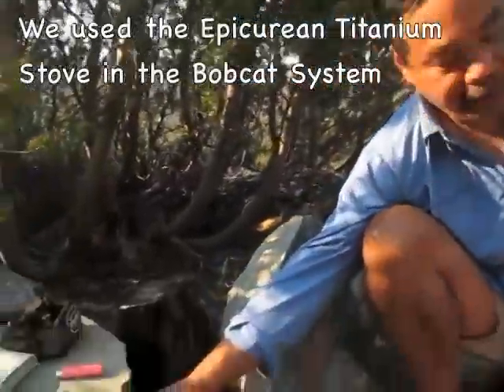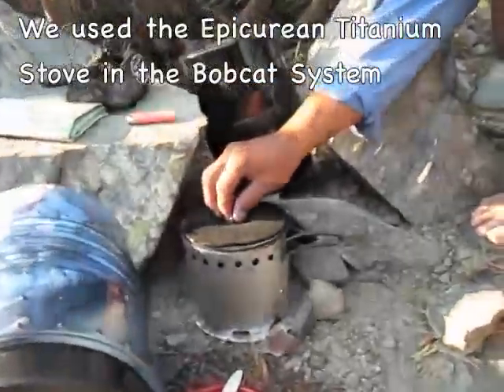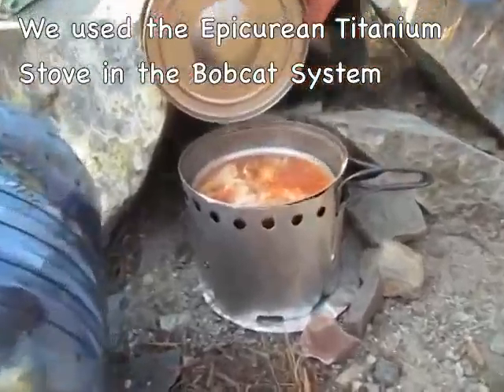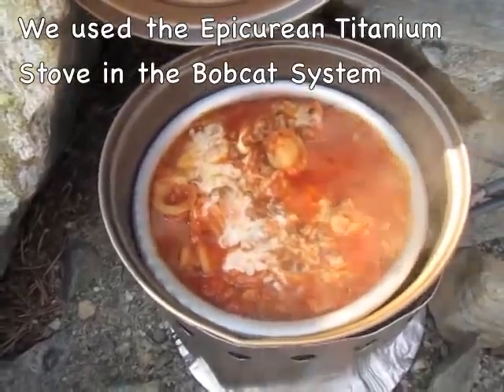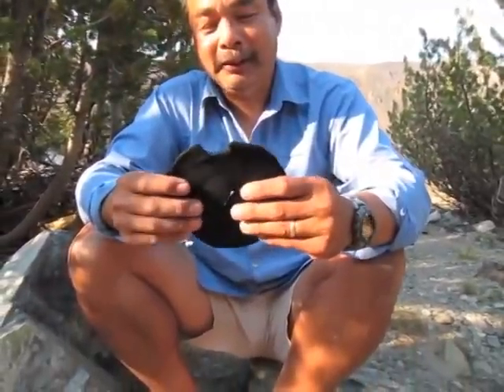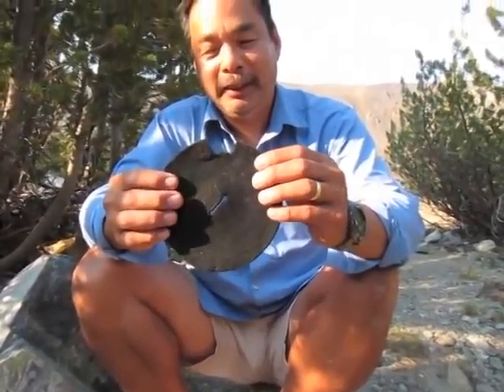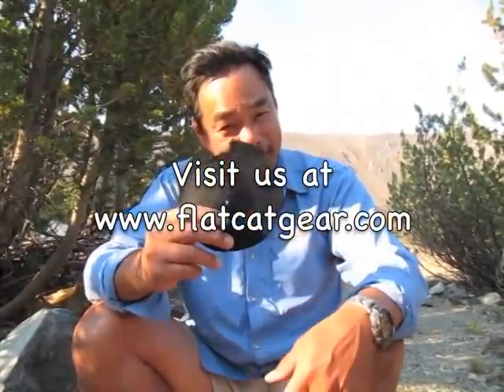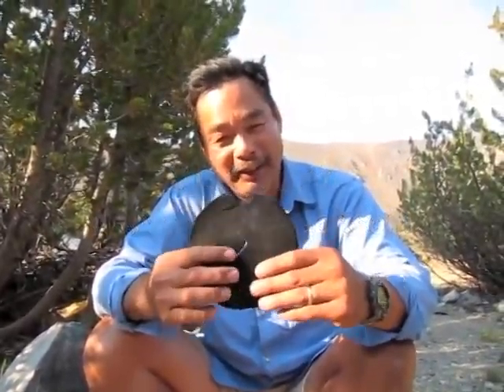Algers Lake: Baking at altitude: Day Two by FLAT CAT GEAR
We bake pasta with meat sauce at Aglers Lake using the Epicurean Titanium stove with the Bobcat Cooking System.  The stove performed great and the food was outstanding.  Best regards - Jon